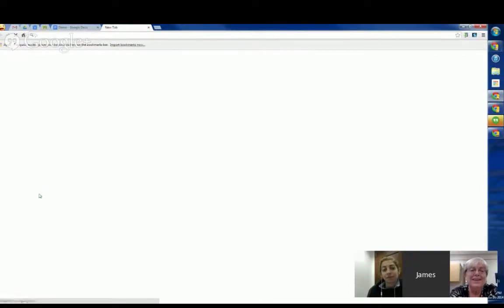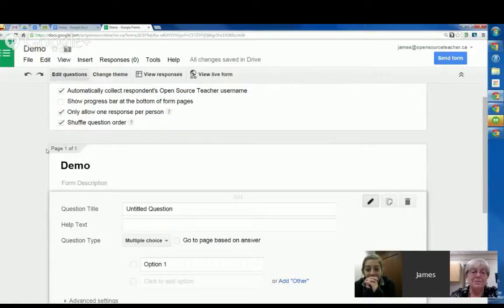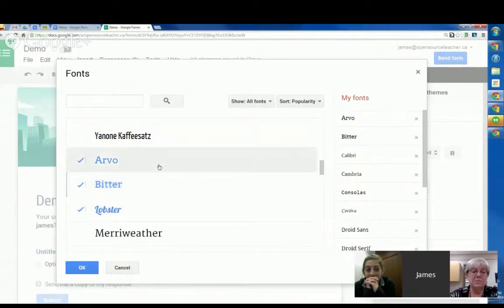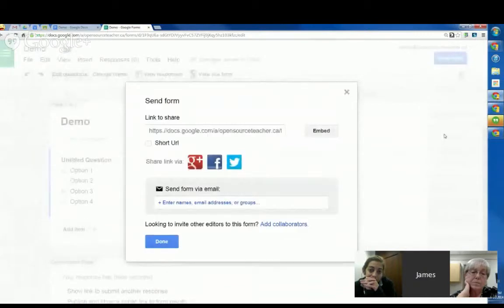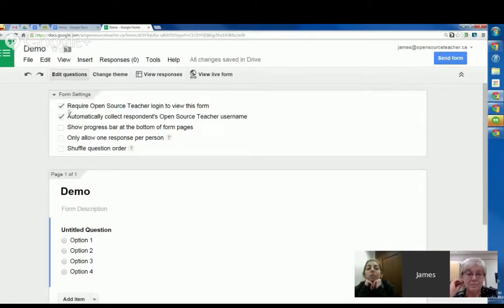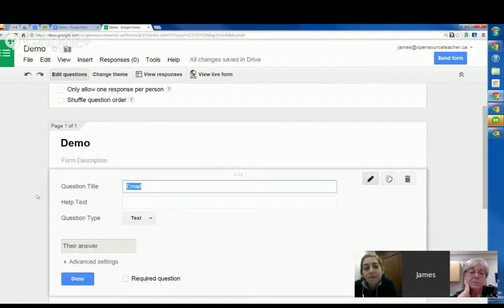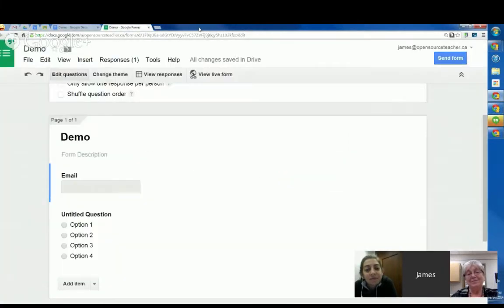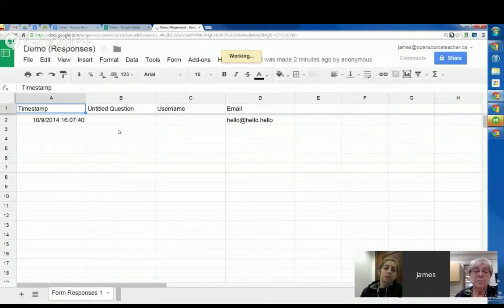Part 08 Forms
Part 8 of the Google in the Classroom webinar from Oct 9, 2014.